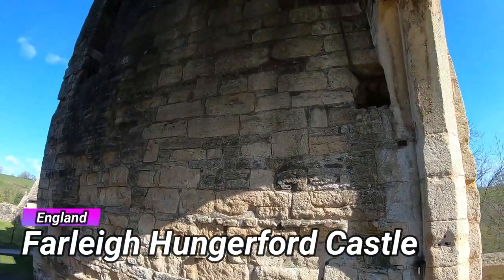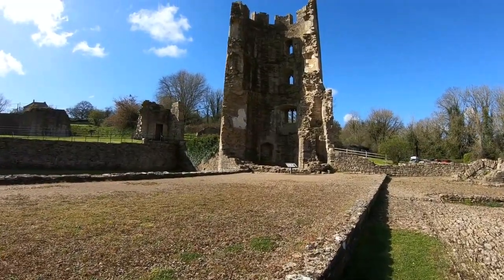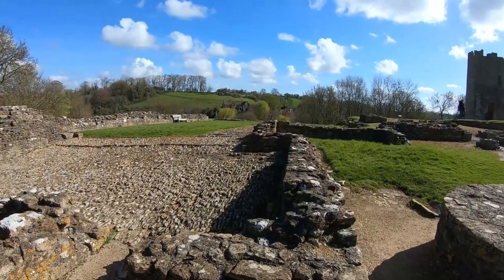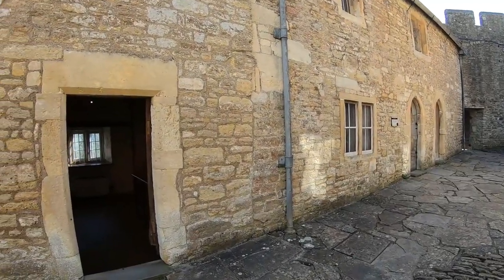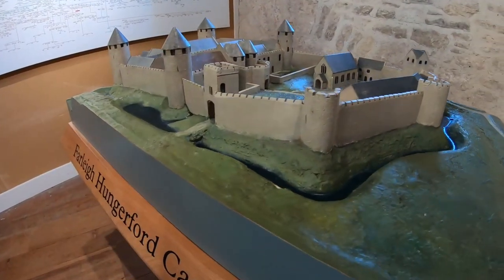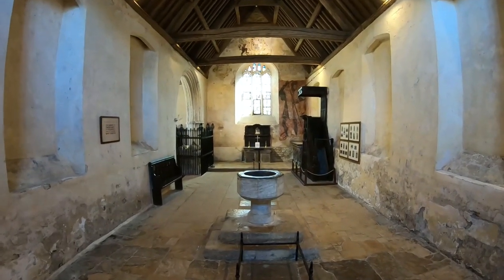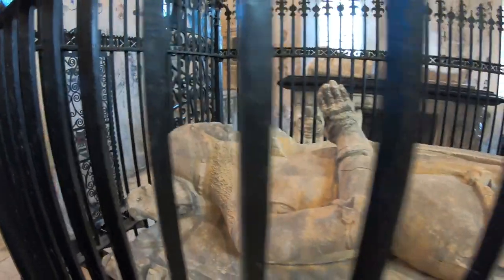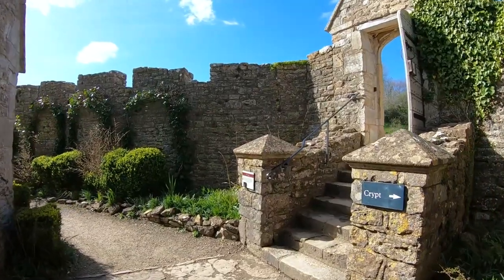FARLEIGH HUNGERFORD CASTLE, SOMERSET | Walking Tour | Pinned on Places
Hope you join us next time on our adventures. We hope to see you on our next adventure!